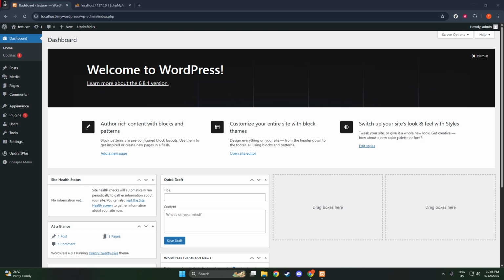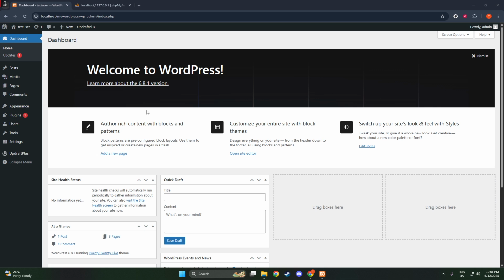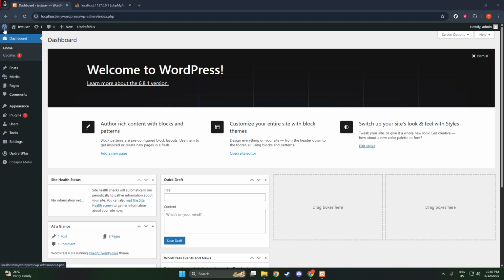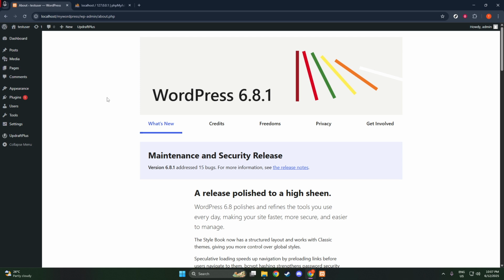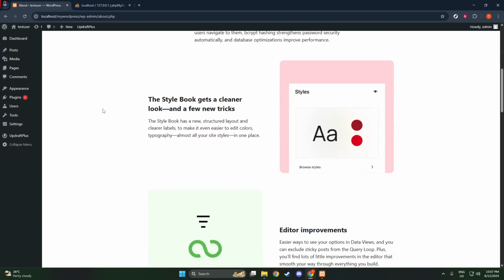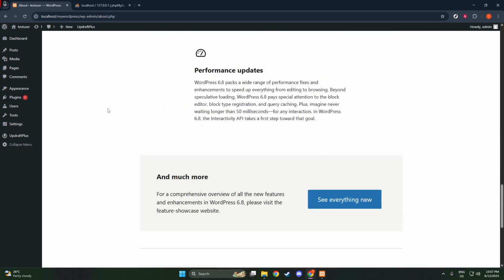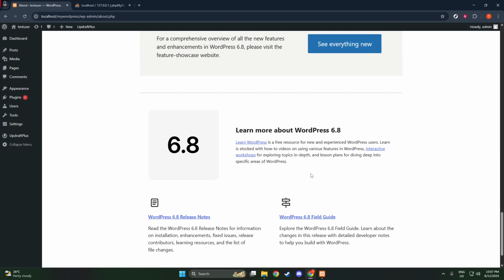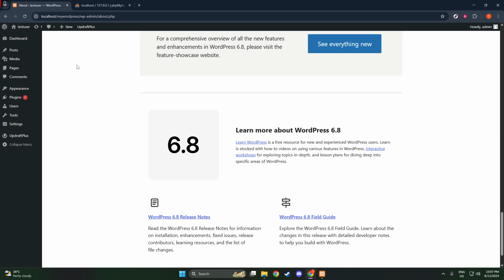How to Check Wordpress Version [2026 Full Guide]